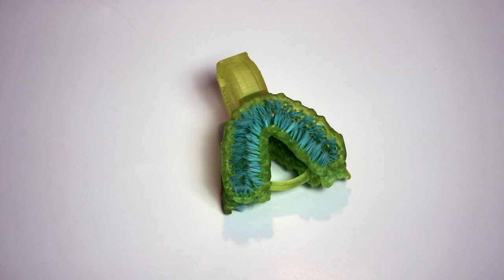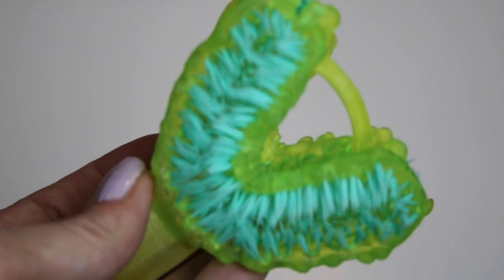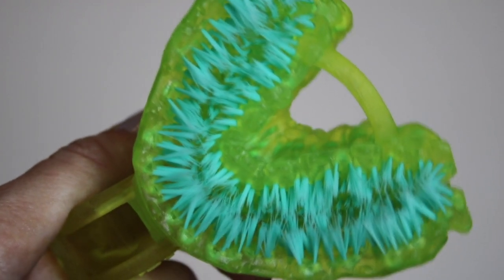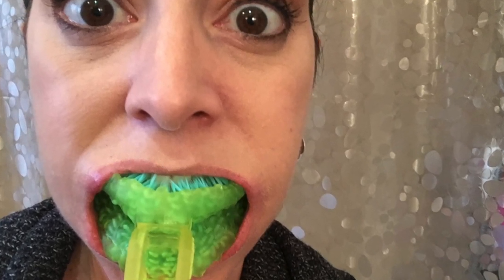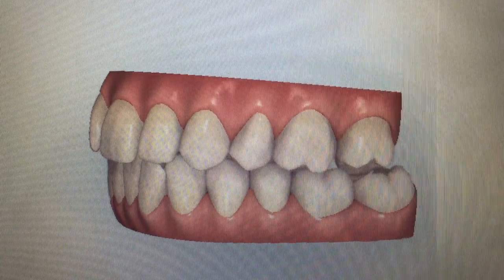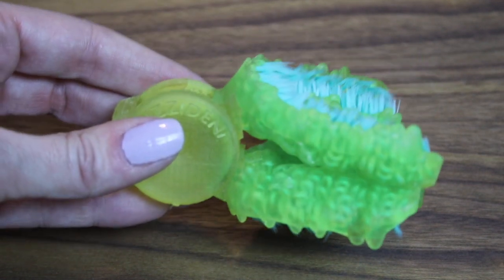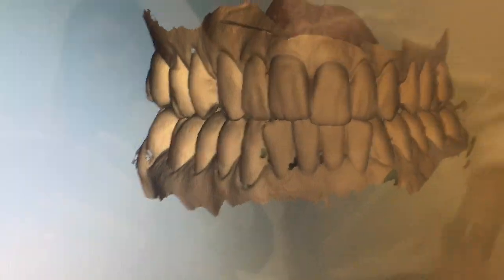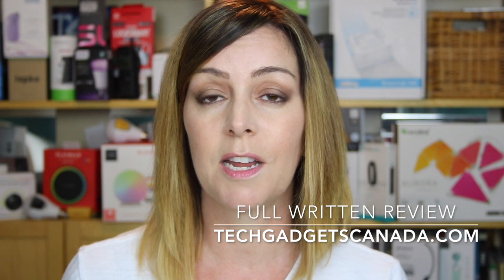Blizzident high tech toothbrush review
It's hard to believe but toothbrushes have gone high tech. So much so that I've put together a series on the blog and the YouTube channel with all the options. This next one I'm reviewing has to be one of the most unusual. Blizzident is not a connected toothbrush and it doesn't vibrate or send you data, but it's one of the more high tech toothbrushes I've seen in a long time. Here's why.

Follow Erin on Twitter & Instagram @ErinLYYC

The Blizzident toothbrush is a mouthguard-shaped giant mono-brush. It's custom made to fit your mouth and all of your teeth individually, and as a result you can brush your whole mouth in six seconds.

First rub a bit of toothpaste on your teeth with a brush or your finger, then follow the instructions to slip the device into your mouth. Line it up with your teeth then bite down and grind your jaw back and forth and around and around, for about six seconds.

How well does Blizzident clean?

I was surprised and impressed with the clean I got from Blizzident. Without being too gross there was noticeably more... debris... when I spit out the toothpaste.

This brush costs $339 USD /$450 CAD and it's recommended you replace it once per year; replacement brushes are $170US/ $220CAD, since they already have your teeth on file.

There's also the cost of the 3D scans, which can vary from $75-$150, depending on your dentist.